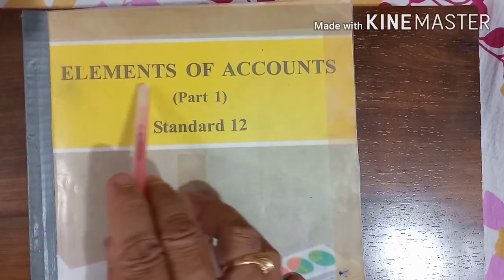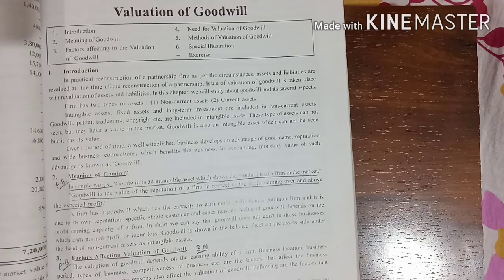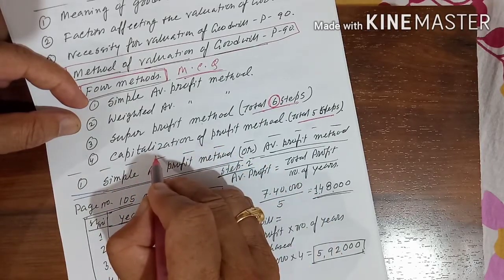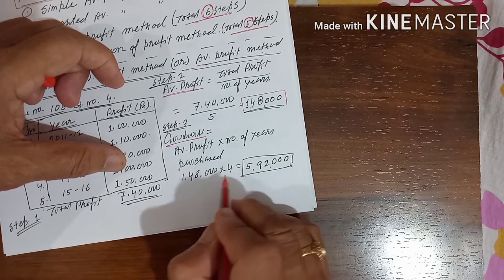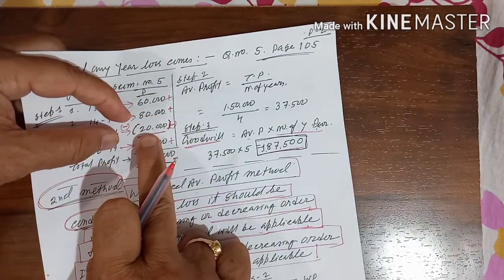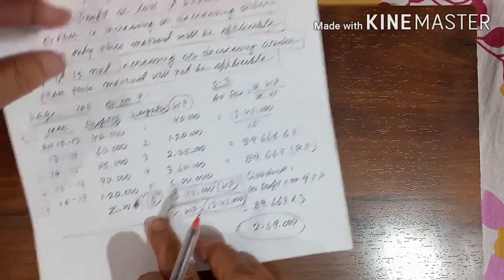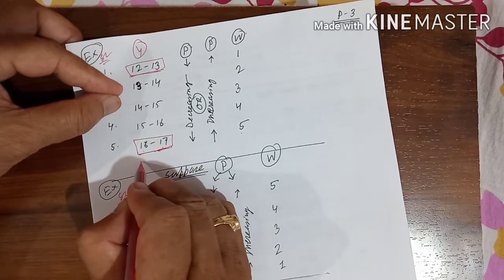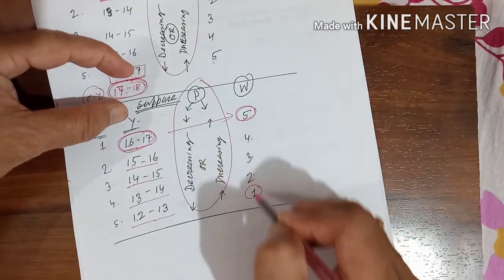Class -12 | Chapter - 3 | Valuation Of Goodwill | (Part-1)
In this video 'chapter - 3' of 12th commerce i.e. 'Valuation Of Goodwill' is explained by Arun Sir.